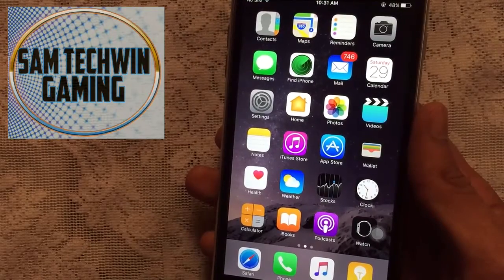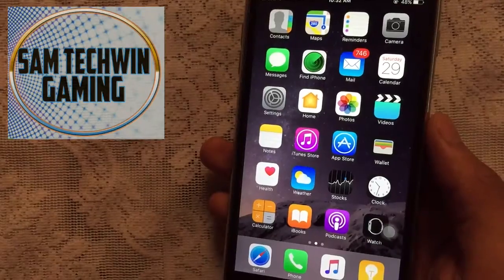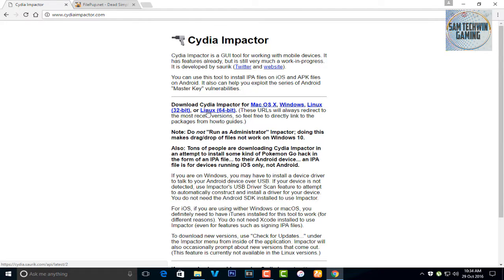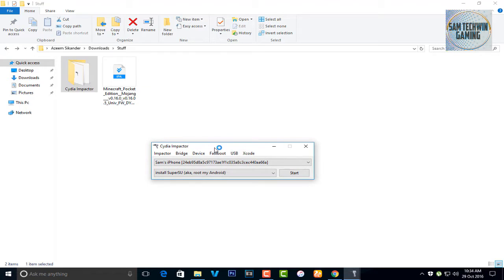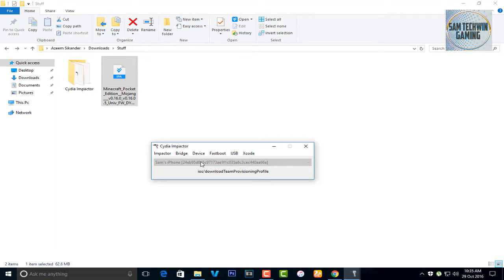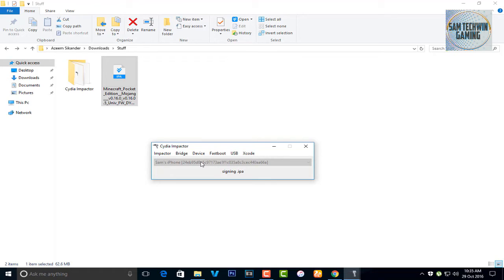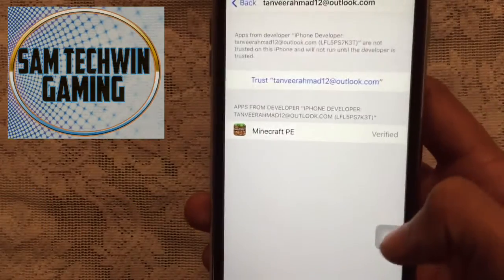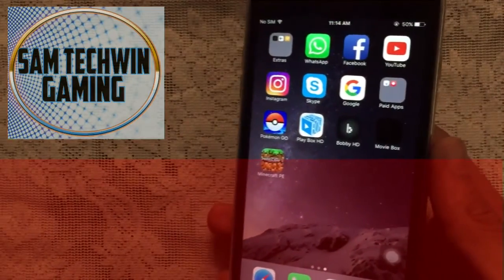New Install Minecraft PE 0.16.0 Free No Jailbreak On iOS 10.1/10/9 To 9.3.5 On iPhone/iPod/iPad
Updated New How To Install Minecraft Pocket Edition 0.16.0 Free Without Jailbreak/Crashes Supports iOS 10.0.2/10/9.3.5/9.3.4/9.3.3 And Below On Your iPhone/iPod/iPad